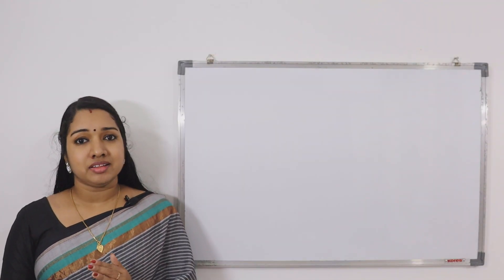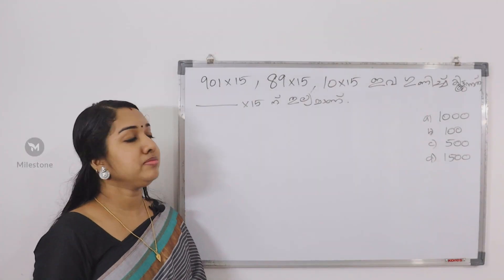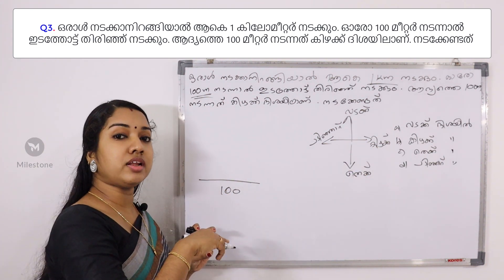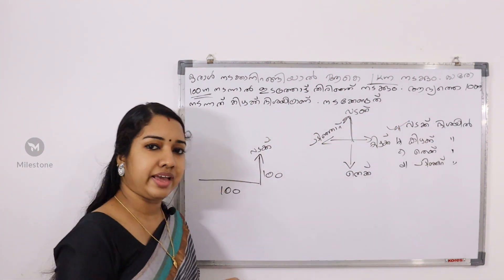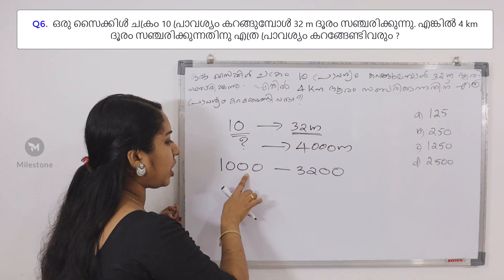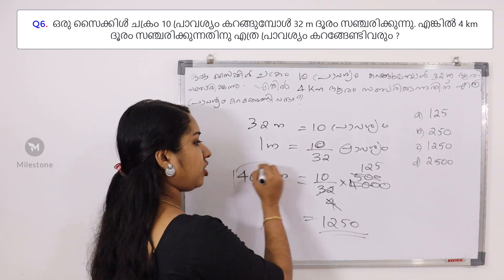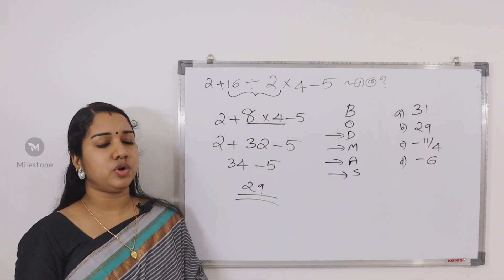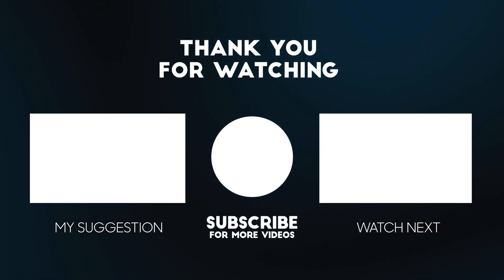PART 2 : 126/2017 LGS മുൻവർഷ ചോദ്യങ്ങൾ | Kerala PSC LGS Maths Previous Questions Solved